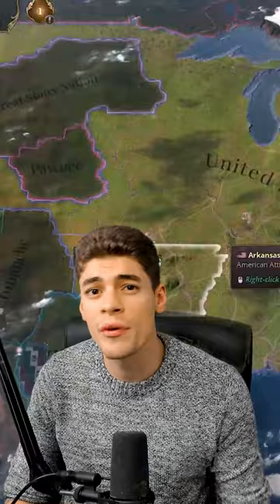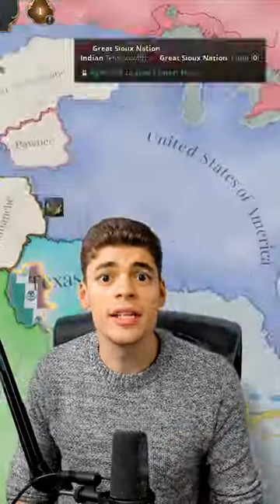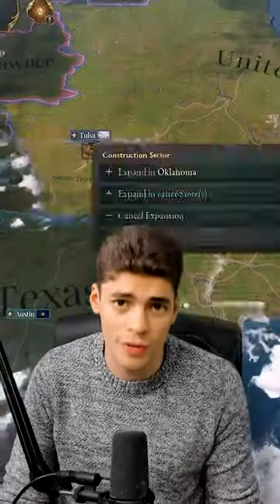You can now play as NATIVES in VICTORIA 3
Emperor:
Faith incandescent
JoshuaS

King:
Charlie Damerell
Crilly
Flyerton99
JdoW52
Kargon
Sjalmi
Lewis Wright
Redguard76
ShadowSinger

Duke:
Benjin
ColeZawesome
Cutaline
Ghostwolf567
Of The Dragon
Phalexsu
Thomas Carmichael

Count:
AssBreath
Bobby Bottle Service
Brandon Smith-Darby
danjamrod
King of the Hoot Hoots
Penda
ratsoupchef
Red Star
Stuart Watson
Søren Ryge
ThatOneGuy

Baron:
choppyrice
Hachi
Professor toad
Rhcali
Tobias Lauge Borgstrøm
Trevor